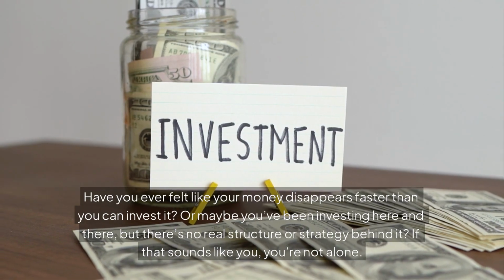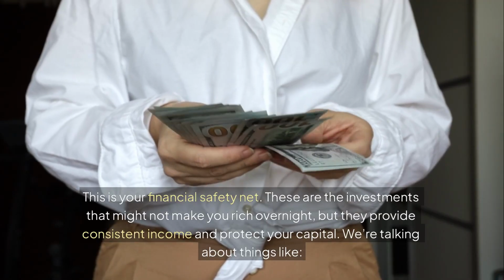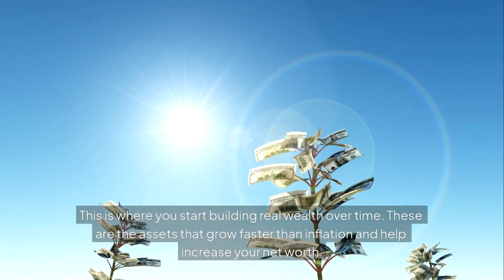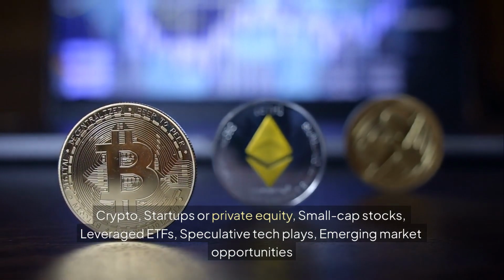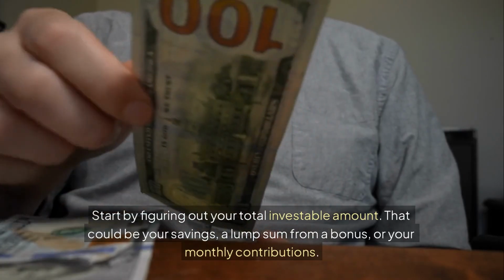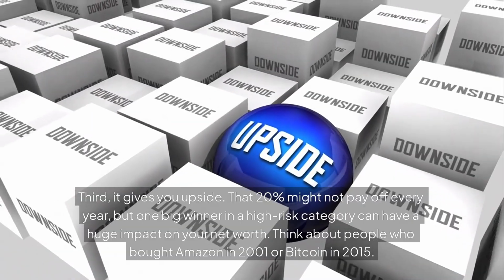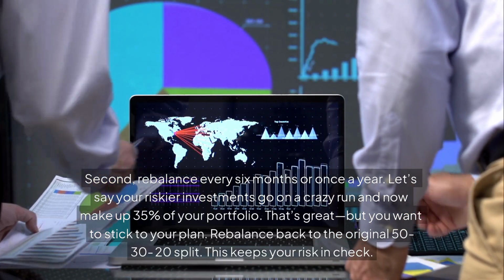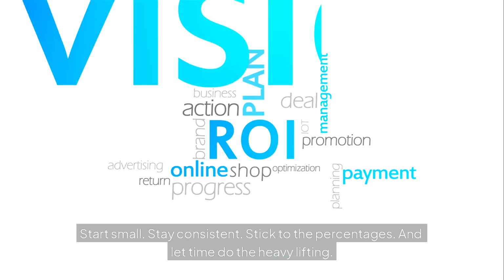📊 50-30-20 Investment Strategy Explained | Build Wealth with This Proven Formula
Looking for a simple, balanced way to invest your money? In this video, we break down the 50-30-20 investment strategy—a powerful framework to build long-term wealth, minimize risk, and grow your financial future. Learn how to divide your investments into income, growth, and high-risk categories and get practical tips for applying this to your financial plan. Whether you’re a beginner or an experienced investor, this strategy can transform how you think about money.

📈 Topics covered:

What is the 50-30-20 investing rule

How to allocate your investments step by step

Real-world examples using ETFs, stocks, and crypto

Portfolio rebalancing tips

Long-term financial impact and wealth building

💰 Start investing smart—watch now and take control of your financial future.